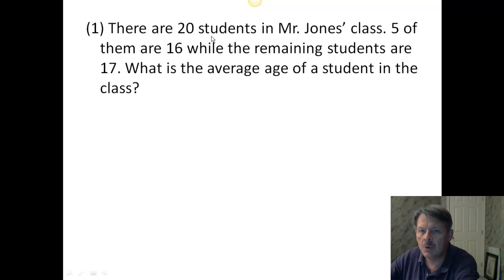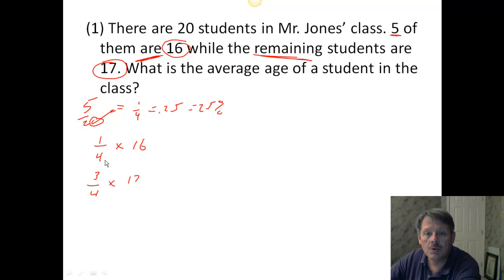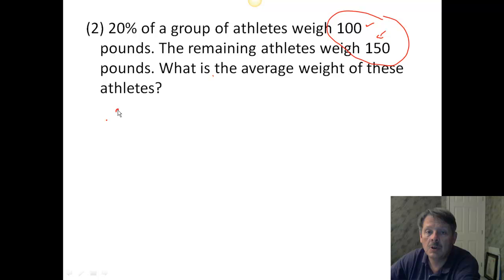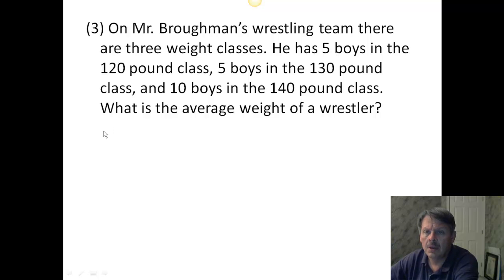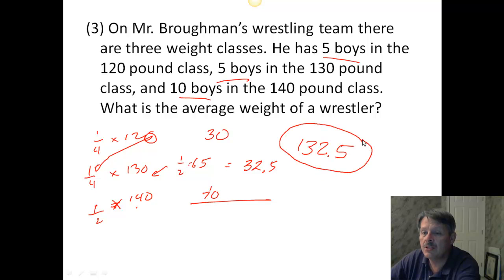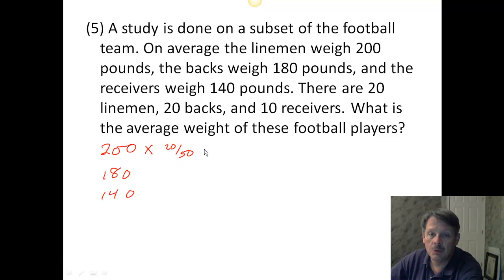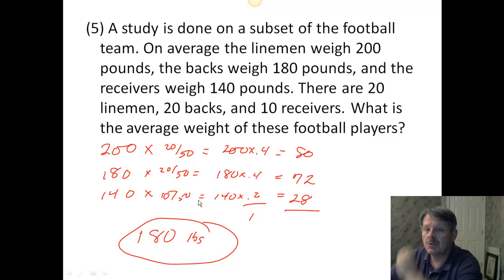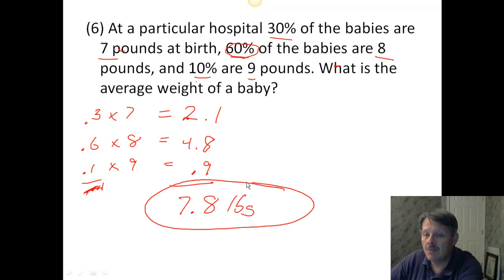Weighted Averages Worksheet